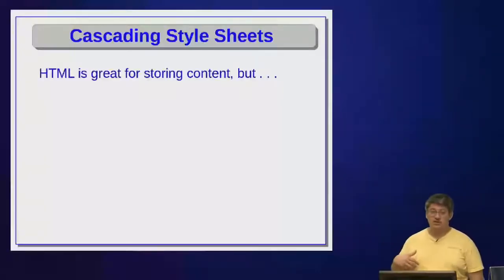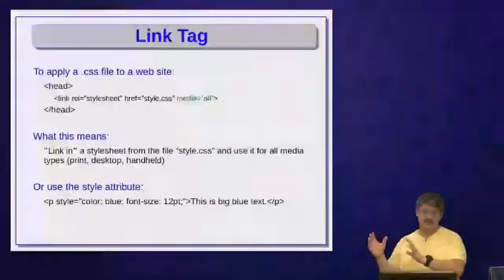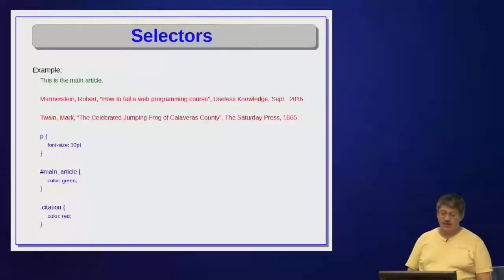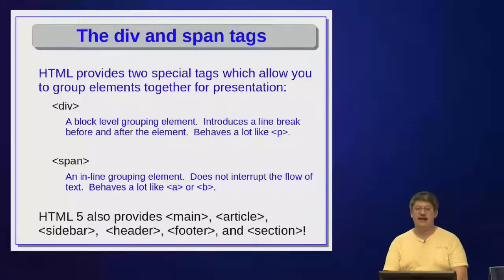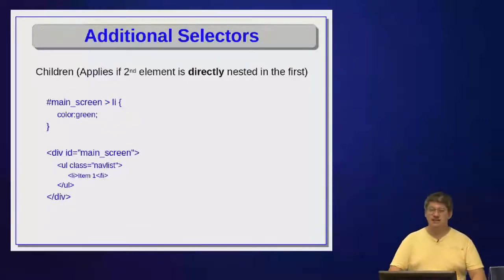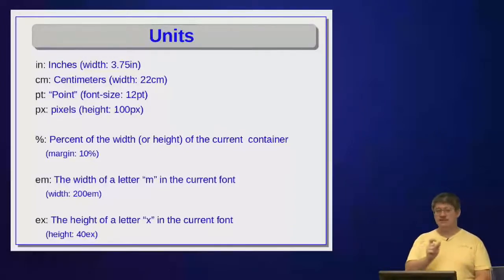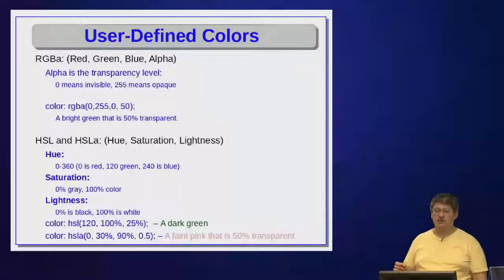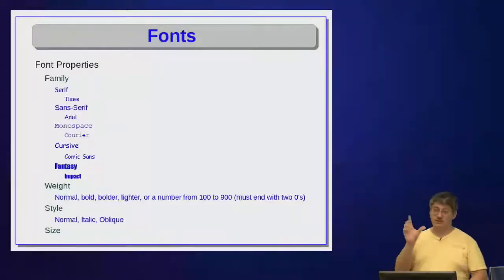Lecture 3 Part 2: Site Design and Cascading Style Sheets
Introduction to Presentation using Cascading Style Sheets